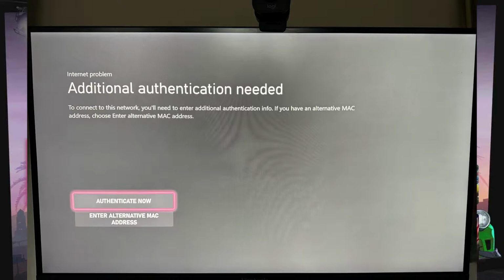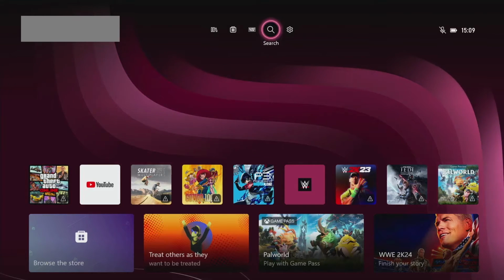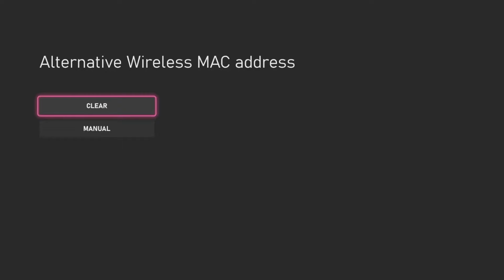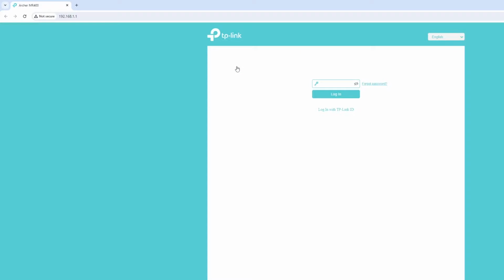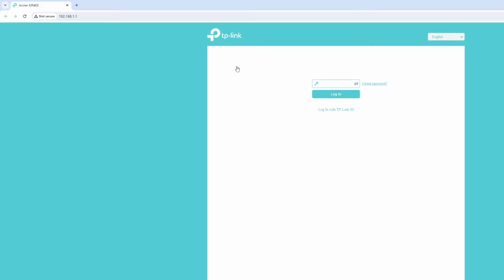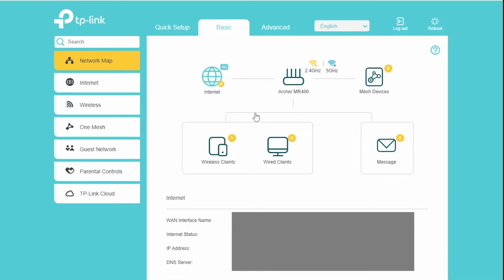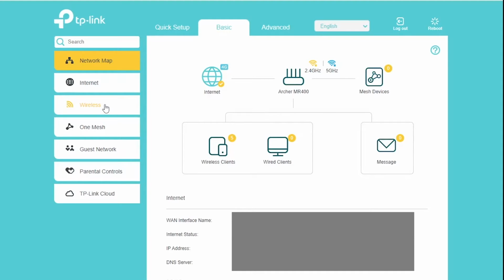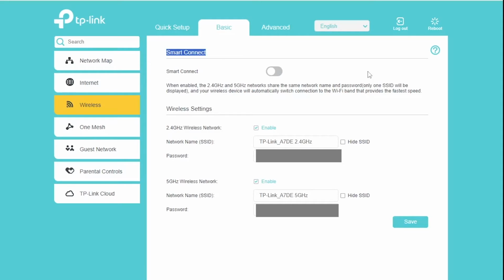How To Fix Connection Issues “Additional authentication needed” For Good!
This video will show you how to fix a connection issue called “Additional authentication needed”. This issue recently started occurring on my Xbox Series S/X and I could not understand why.

After searching around for ages and not finding an actual fix for my problem I did some investigating and found the solution! It was because of a feature on my new dual-band wifi router. My last router was just a 2.4GHz one and the new duel-band does 2.4GHz and 5GHZ.

Hopefully, this video will help explain the problem with the MAC addresses and why you do not need to enter an alternative MAC address.